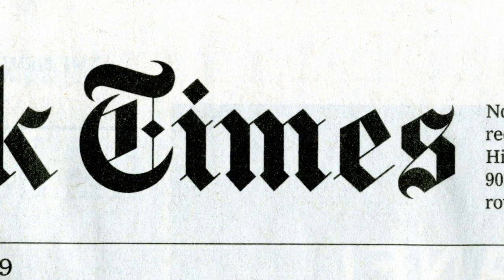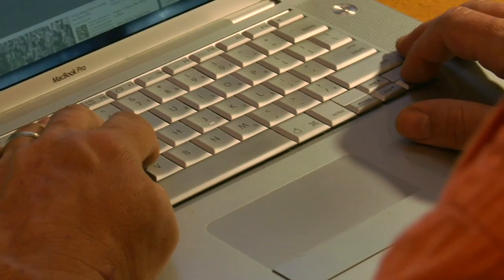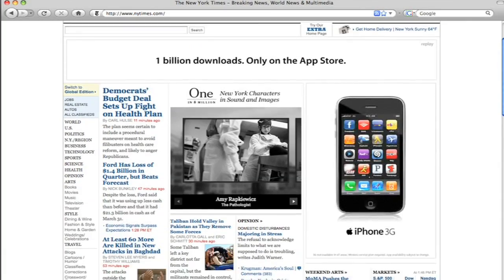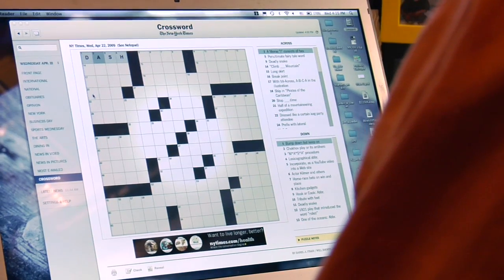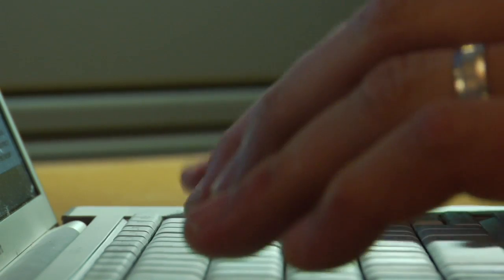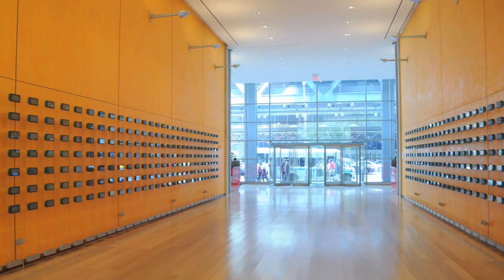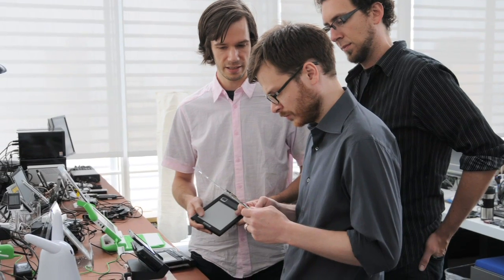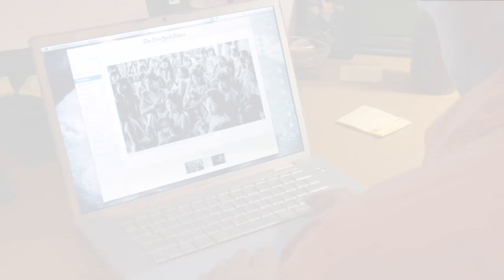Ahead of the Times: Building a next-gen news reader in AIR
XD Senior Experience Design Manager Jeremy Clark and Senior Experience Developer Daniel Wabyick discuss their collaboration with the New York Times on the AIR-based Times Reader.